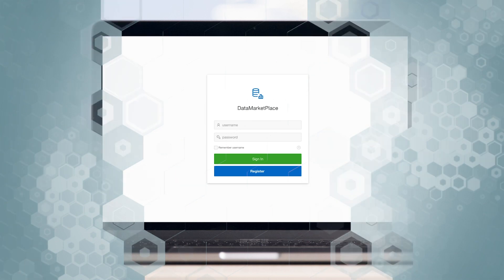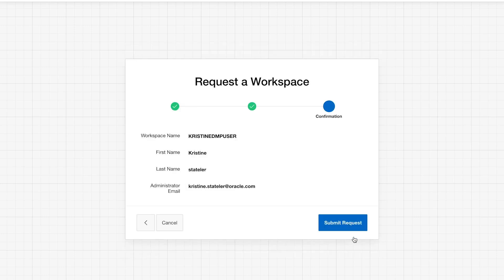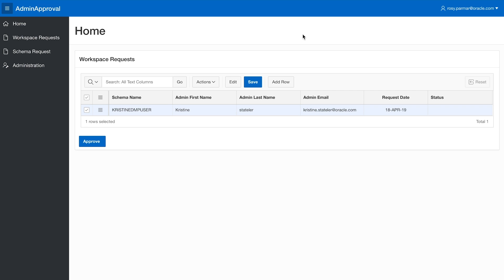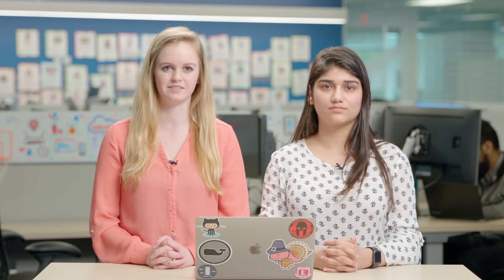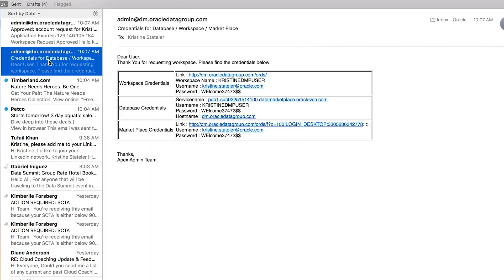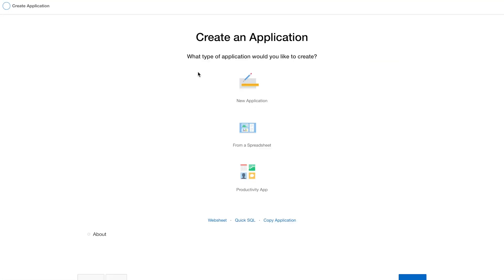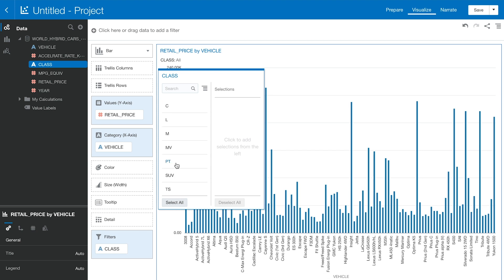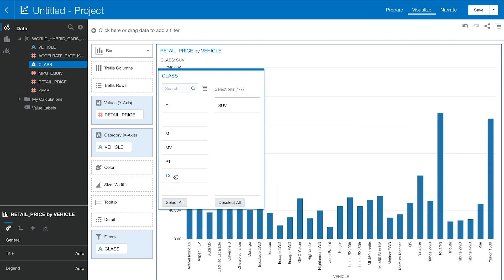Data Marketplace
Data Marketplace is a catalogue of data sets that allows users to gain access to these data sets through admin approval. Data Marketplace is made possible by using Oracle's Application Express on top of Oracle's Autonomous Data Warehouse.